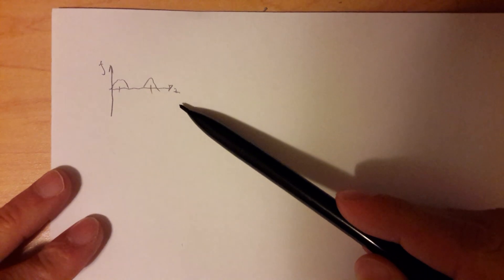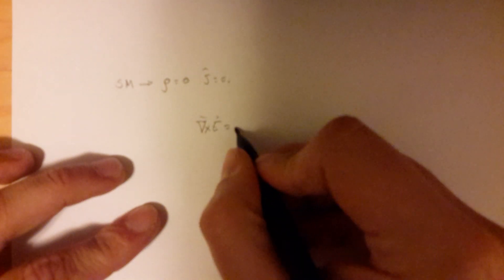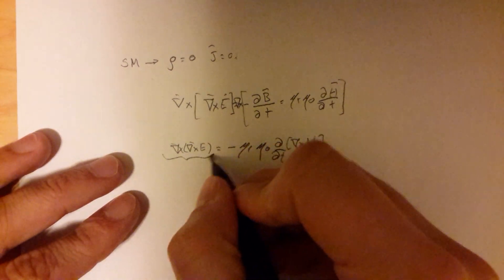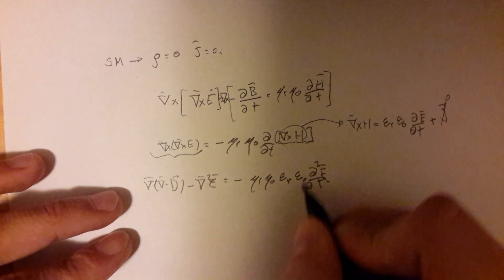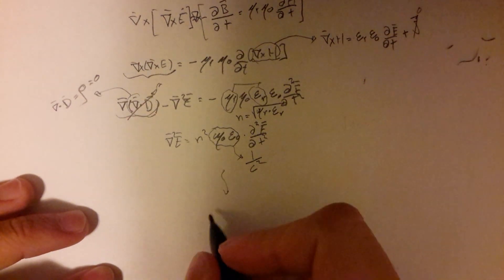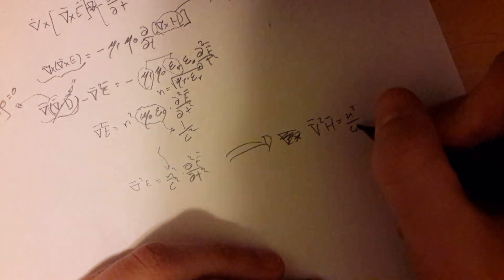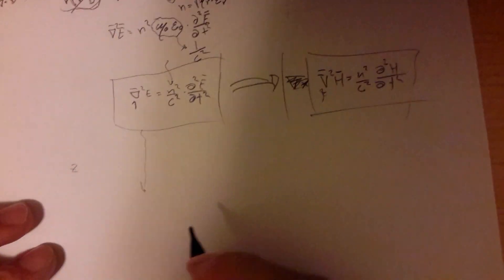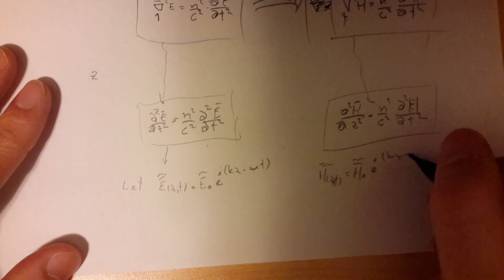Wave Equation and Plane Wave Solutions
Unedited.

ENGR 459 - Lucian.